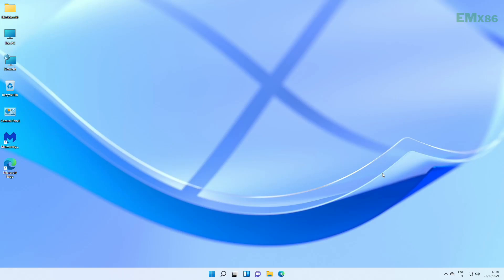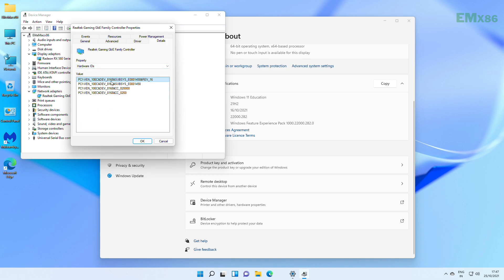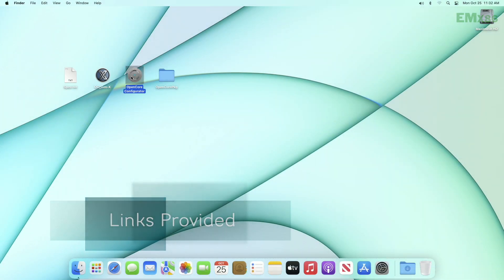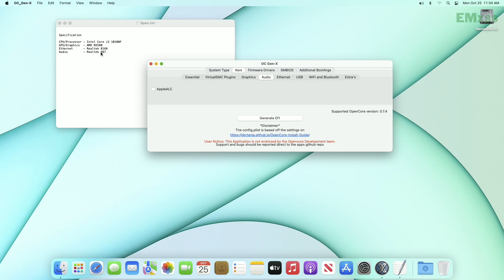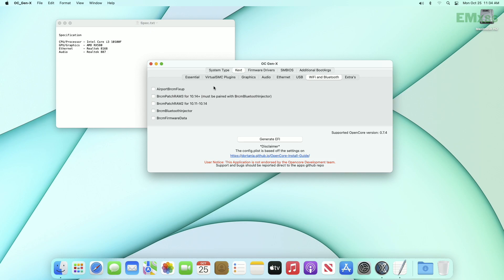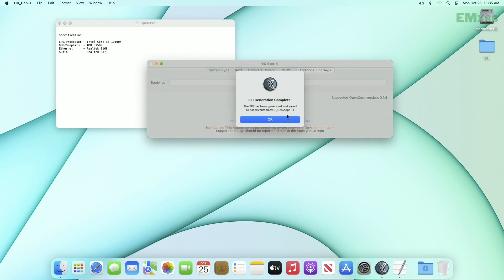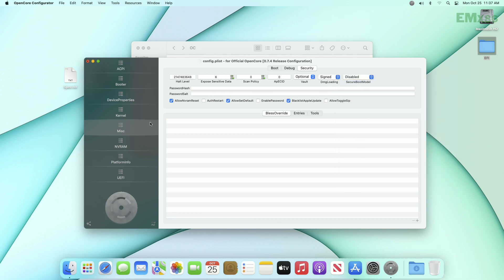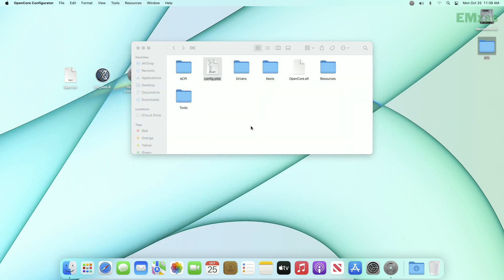How to Create OpenCore EFI for Intel Desktops using OCGen X | Hackintosh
➤ To create OpenCore EFI for Intel Desktops (Extended Guide)

DOWNLOADS

EliteMacx86